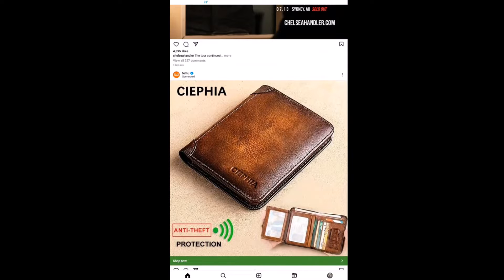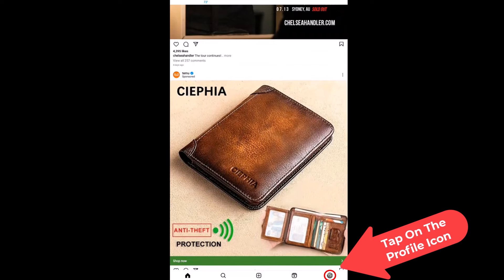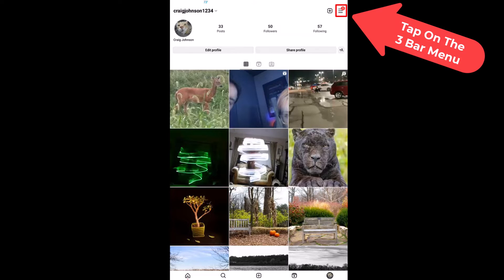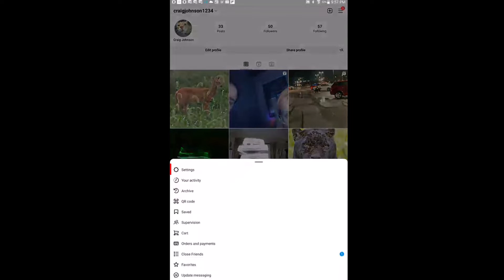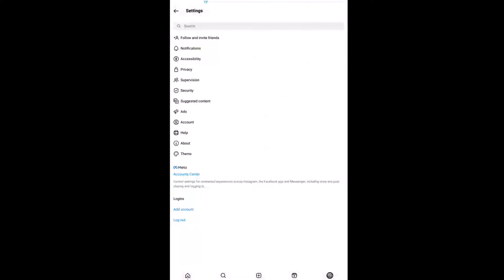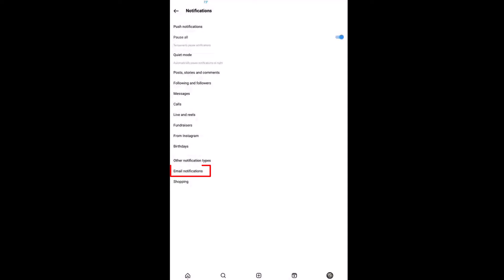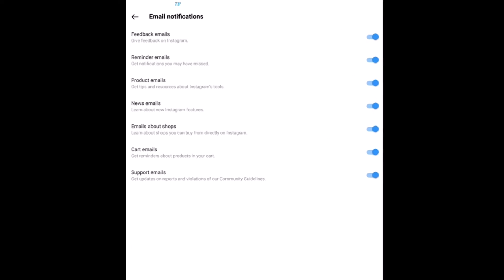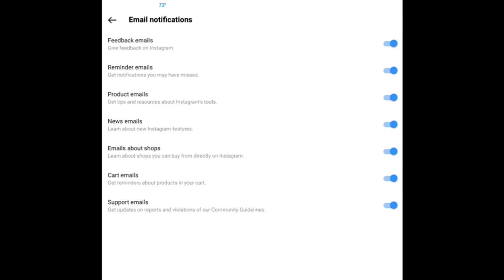How To Turn On Or Off Email Notifications On The Instagram App Using An Android Device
Manage Your Notifications: How to Turn On/Off Email Notifications on Instagram (Android Tutorial)

Stay in control of your Instagram notifications with our step-by-step guide on turning on or off email notifications using your Android device. Whether you want to stay updated on important activity or minimize distractions, I will show you how to customize your email notification settings to suit your preferences. Take charge of your Instagram experience and optimize your notification management today!

Simple Steps
1. Open the Instagram app.
2. Tap tap on the "Profile Icon" in the lower right corner.
3. Tap on the 3 bar hamburger menu in the upper right corner.
4. Tap on "Settings".
4. Tap on "Email Notifications".
6. Toggle or or off the email catagories.

Chapters
0:00 How To Turn Off Email Notifications On Instagram Using An Android Device
0:15 Open The Instagram App
0:25 Tap On The Profile Icon At The Lower Right Corner
0:35 Tap On The 3 Bar Menu In The Upper Right Corner
0:45 Tap On Settings
0:55 Tap On Email Notifications
1:05 Tap On Calls
1:15 Toggle On Or Off The Email Categories

Android,Email notifications,App tutorial,Instagram settings,Android device,Notification management,Email settings,Android tutorial,Instagram app,Mobile tutorial,Notification preferences,Android app tutorial,Instagram tips,Notification control,Instagram notifications,Android settings,Email alerts,Social media,Notification customization.